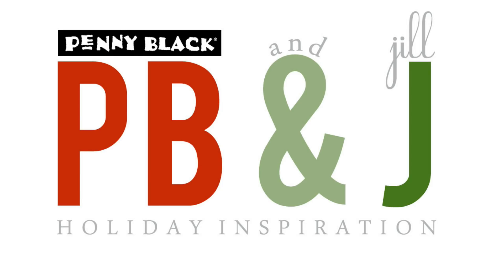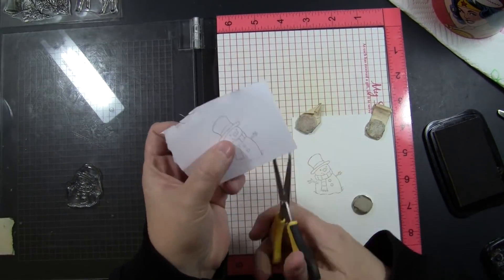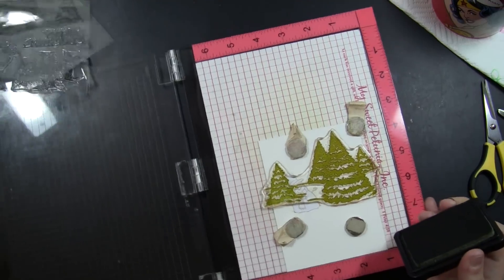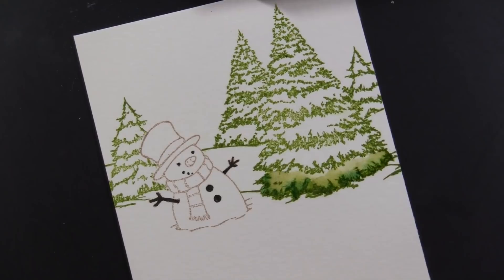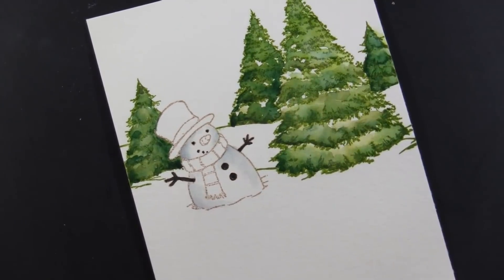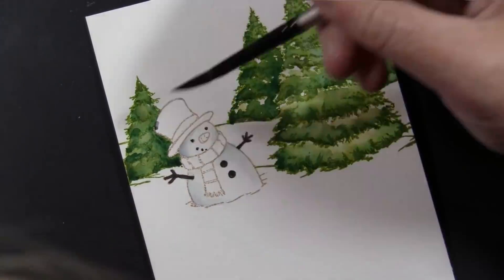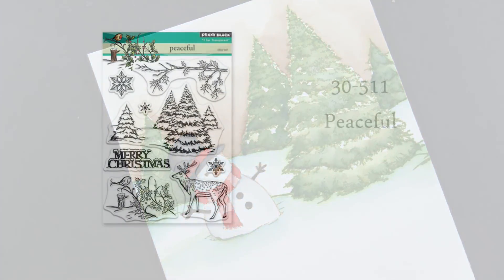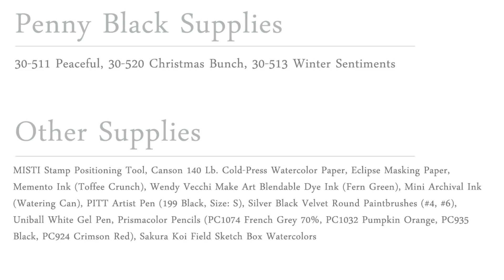PB&J | Chase the Snowflakes | Sweet Scenic Stamping